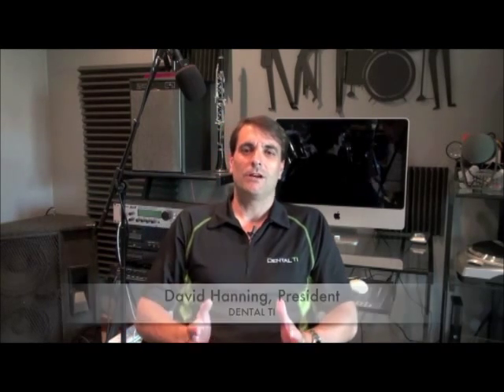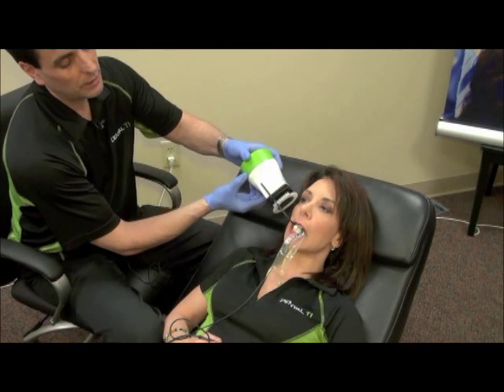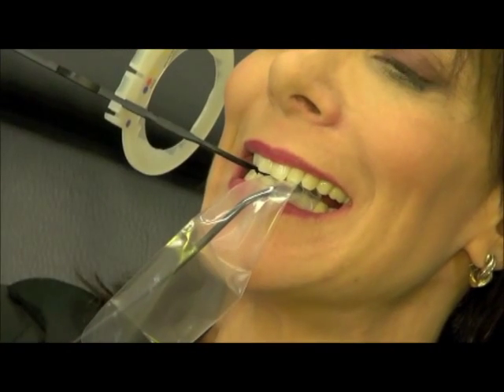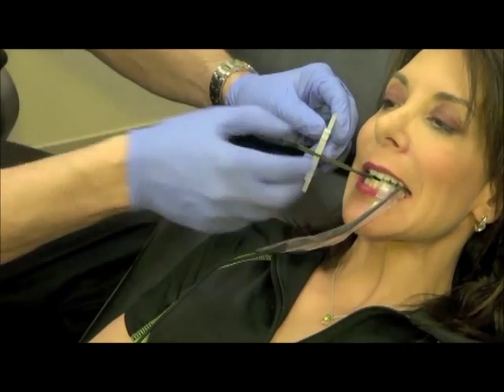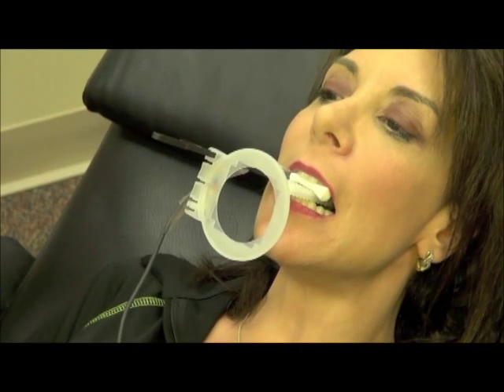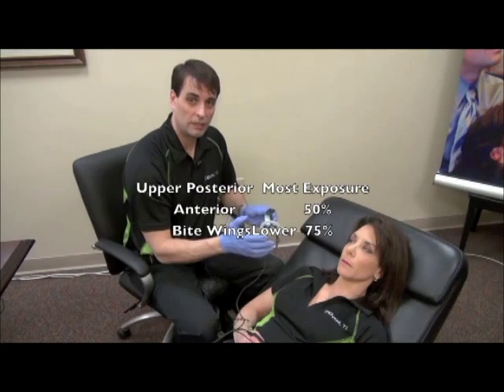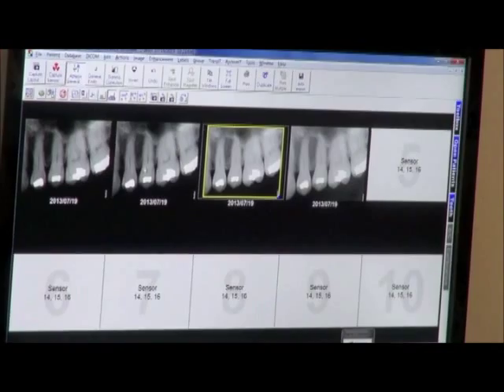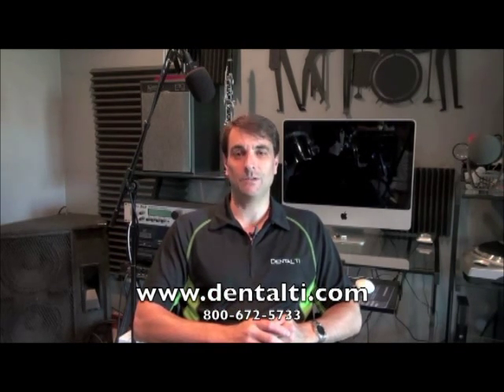Comfortable X-ray Placement